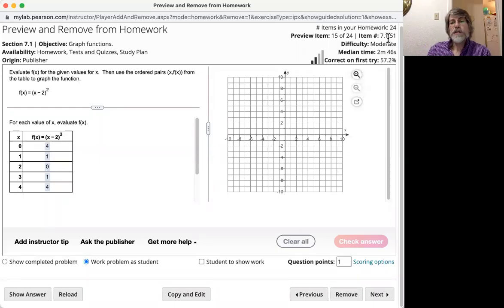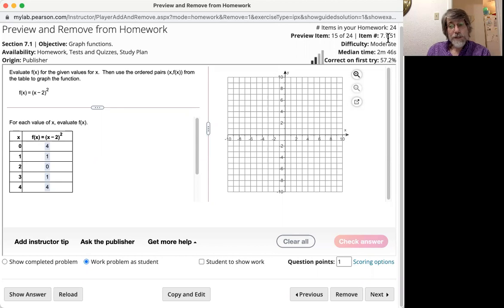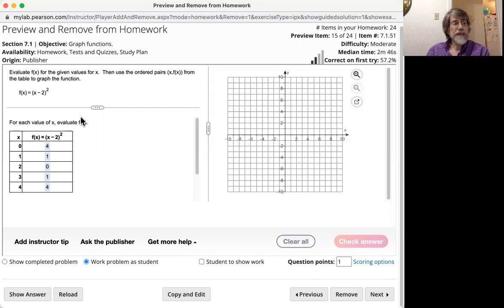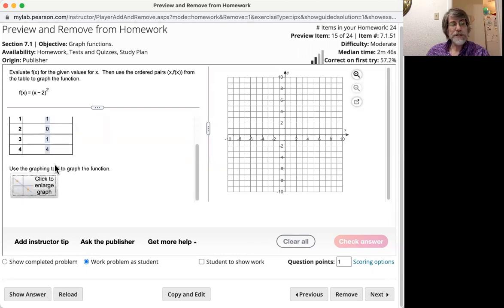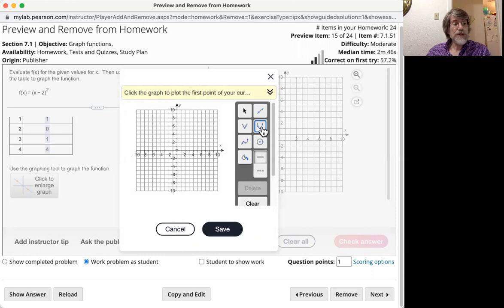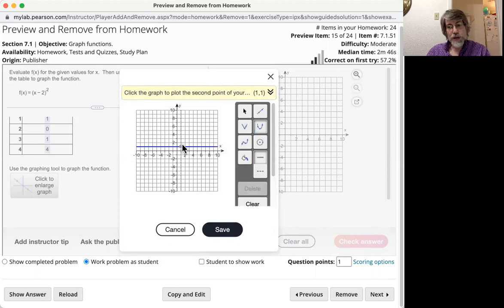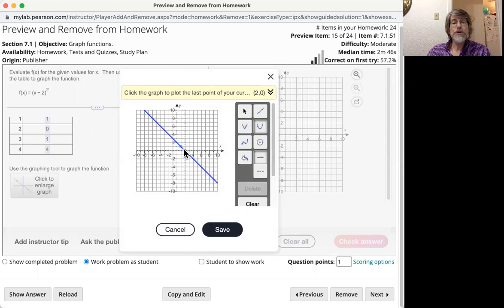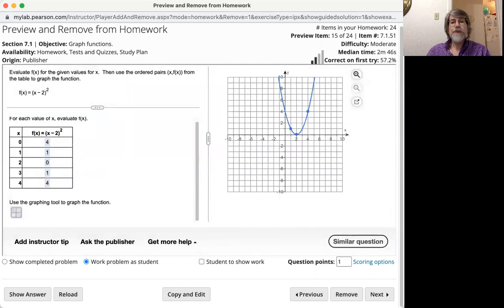Graphing Parabolas in MyMathLab Using the 3-Point Quadratic Tool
There are several graphing tools in MyMathLab that allow you to draw graphs of parabolas in your homework. This one is called the 3-Point Quadratic Tool.  If this is NOT the tool you see in the homework you are doing, please search for MyMathLab graphing tools on my YouTube channel to see some other alternatives.